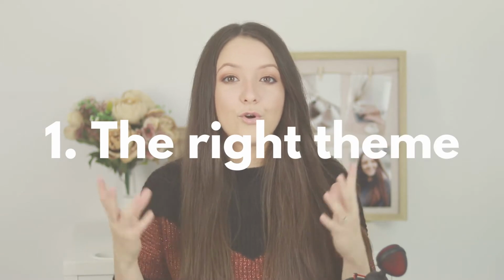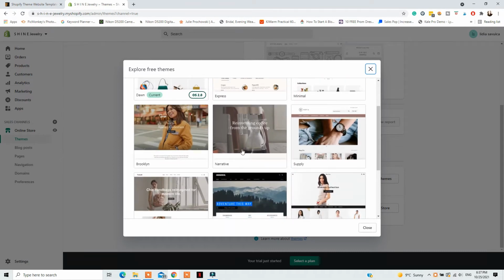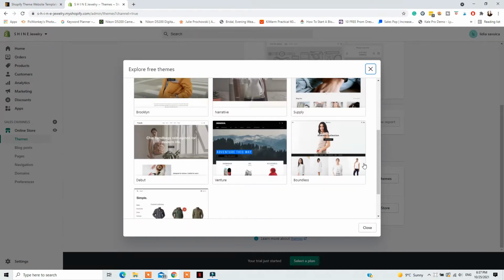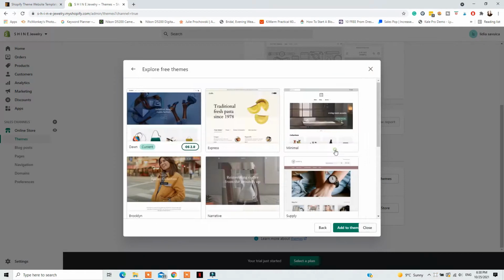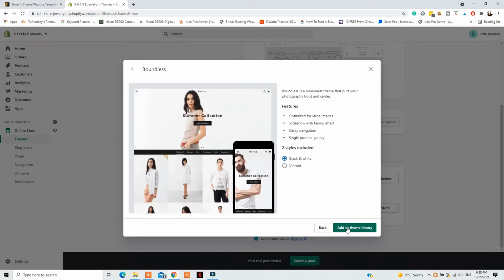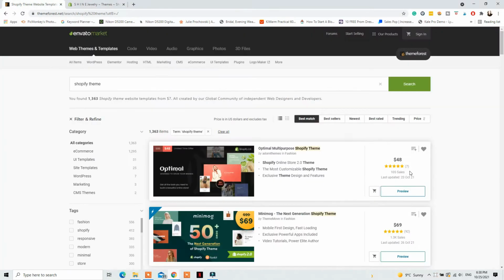Basic Shopify Website Design Tips for Absolute Beginners - Theme Recommendations, Settings & Ideas!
In this video, I will share my top tips for designing a Shopify website for beginners and what I believe are some things you need to keep in mind when doing so - so you can provide the best shopping experience to your customers and increase your sales!

//SHOPIFY FREE THEMES RECOMMENDATIONS:
Brooklyn, Boundless & Debut from the Shopify Themes Library

// TIMESTAMPS:
00:00 - 00:23 Intro
00:24 - 00:58 Pick the right Theme for your Shopify Store
00:59 - 01:36 Your Website's Logo
01:37 - 02:14 Visuals: Photography & Videography
02:15 - 02:25 Navigation Menus
02:26 - 02:42 Search
02:43 - 03:01 Wishlist
03:02 - 03:15 Product Pages
03:16 - 03:27 Instagram Feed
03:28 - 03:37 Category Pages
03:38 - 04:07 Product Filters
04:08 - 04:40 Website Design Services
04:41 - 05:00 Outro